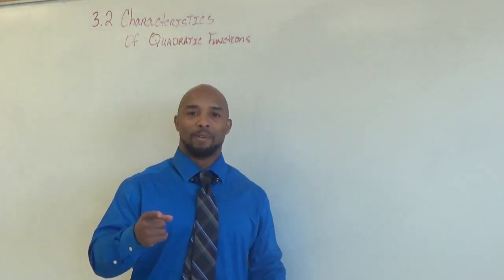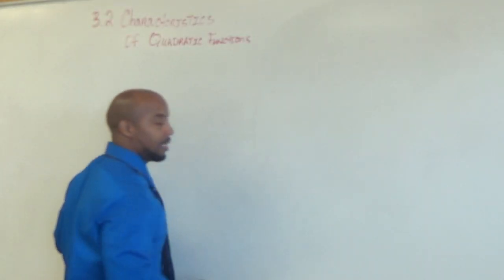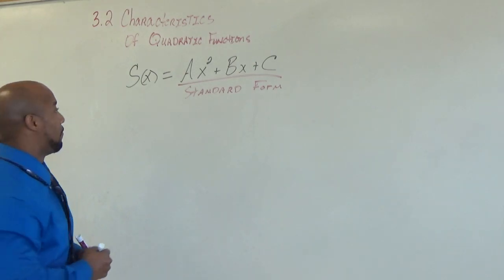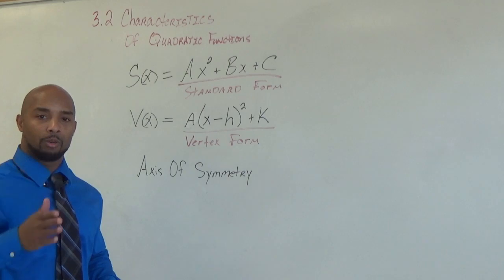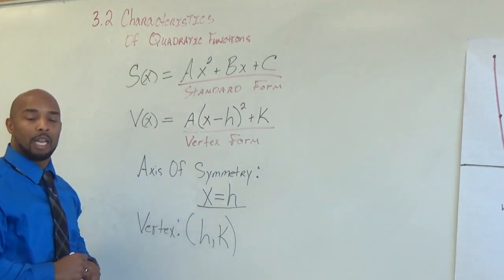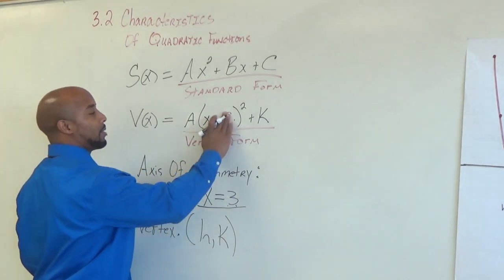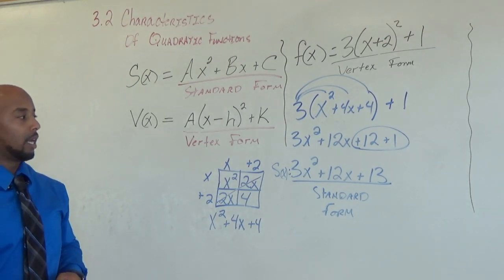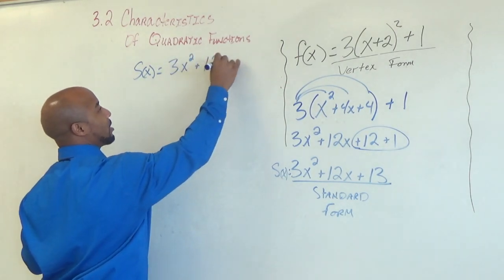3.2 Characterics Of Quadratic Functions